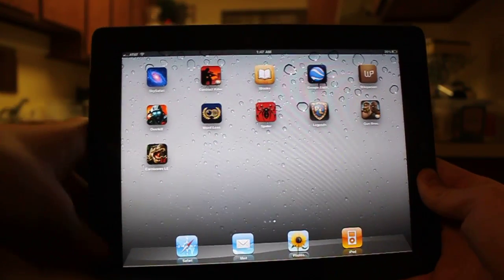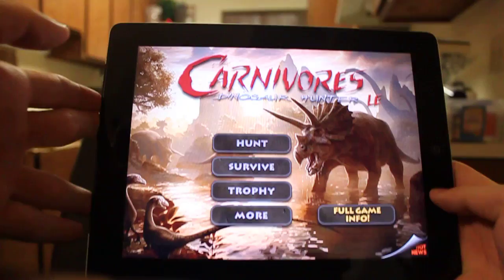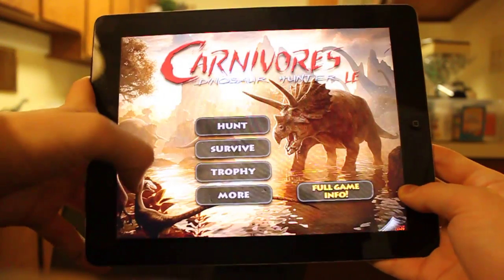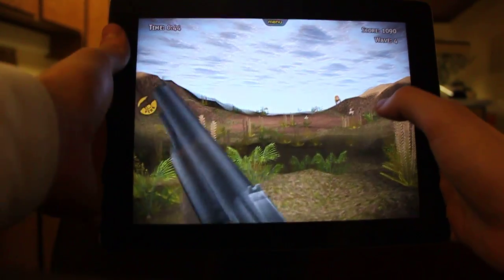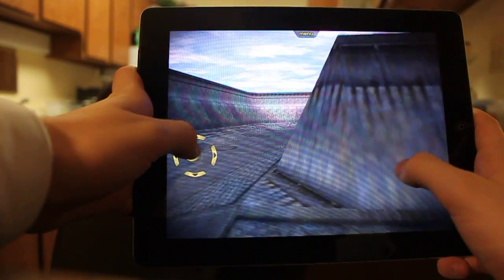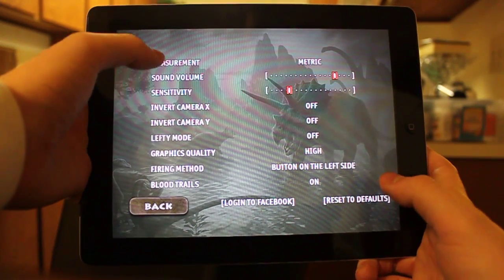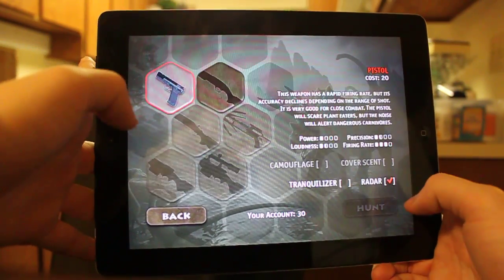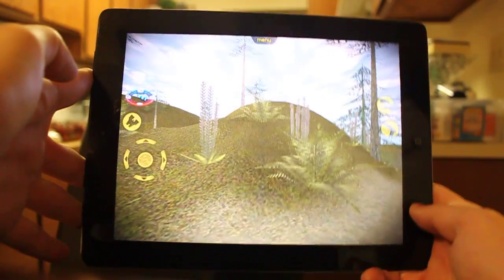iPad 2 Carnivores Review (dino game)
A dinosaur hunting game where you hunt.. well dinosaurs. If you enjoyed please give me a like rating it only takes a second. And yes I am very tired and sleepy in this video that is why I sound so boring.